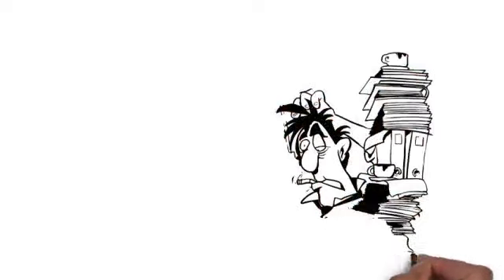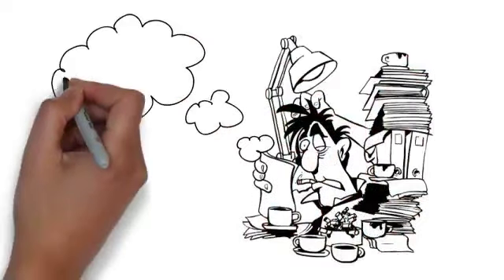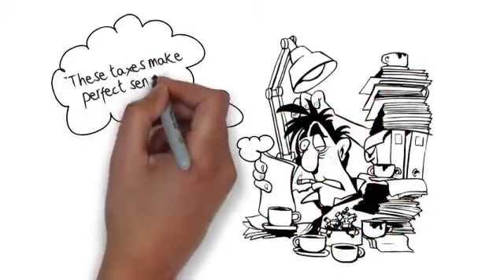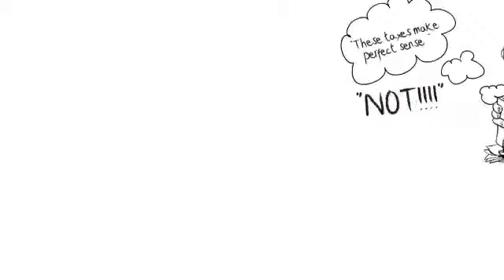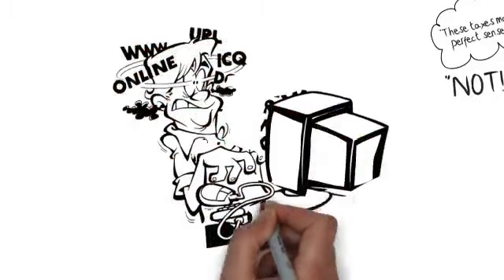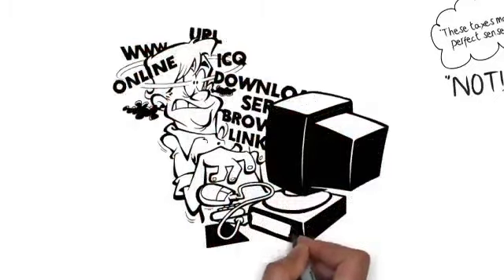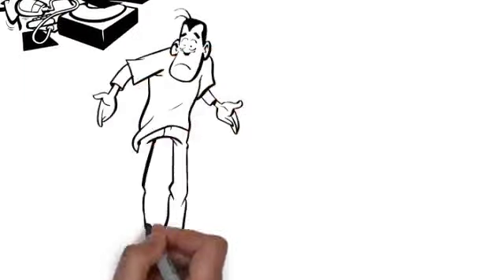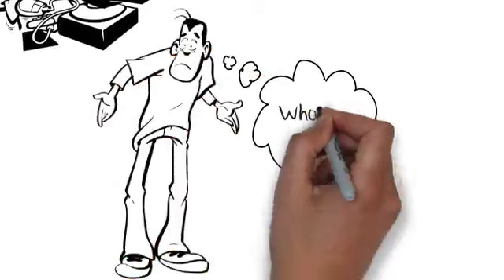Chartered Accountants in Hemel Hempstead | Accountancy Services Hertfordshire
To OWN and CLAIM this video for YOUR BUSINESS

Carol
Trinity Marketing Consultancy

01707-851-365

Chartered Accountants in Hemel Hempstead

Accountancy Services Hertfordshire
"Accountancy Services Hertfordshire"
Accountancy-Services-Hertfordshire
Accountancy, Services, Hertfordshire